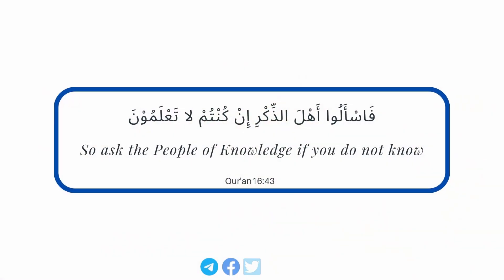𝗪𝗵𝗮𝘁 𝗜𝘀 𝗠𝗲𝗮𝗻𝘁 𝗕𝘆 𝗜𝗺𝗶𝘁𝗮𝘁𝗶𝗼𝗻? | 𝗨𝘀𝘁𝗮𝗱𝗵 𝗔𝗯𝗱𝘂𝗹𝗿𝗮𝗵𝗺𝗮𝗻 𝗛𝗮𝘀𝘀𝗮𝗻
Ustadh Answers strives to bring out the answers of ustadh Abdulrahman Hassan حفظه الله for questions which are hidden in some beautiful lectures for dawah purpose only in order to benefit the ummah & spread the ustadh's dawah. Fi Sabilillah.